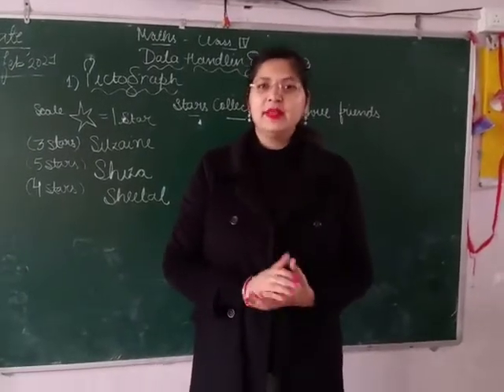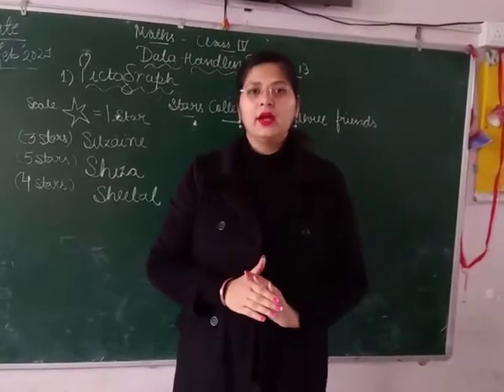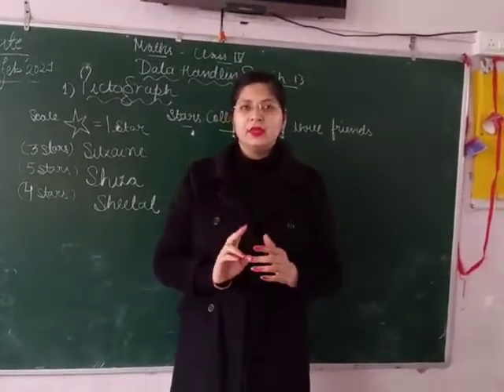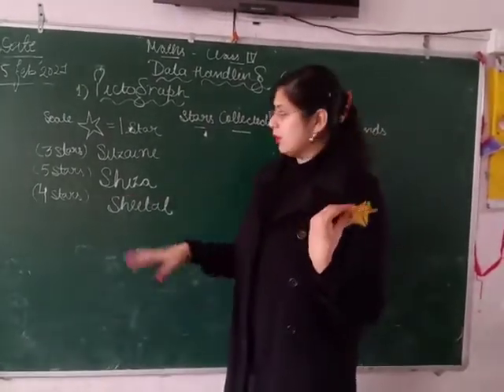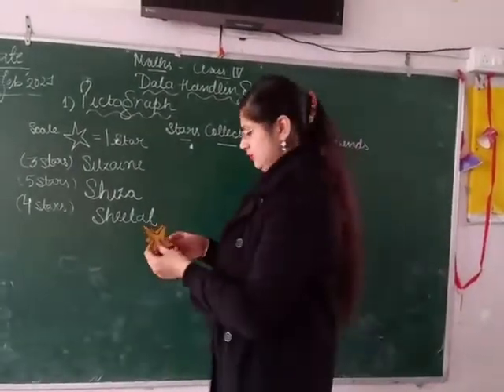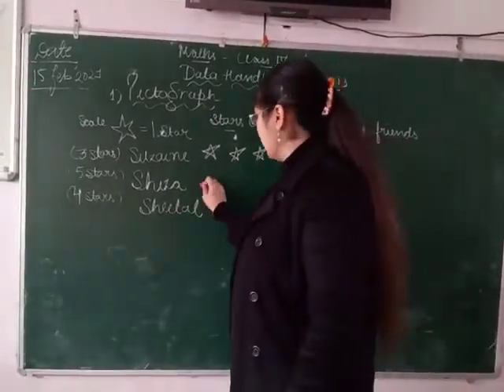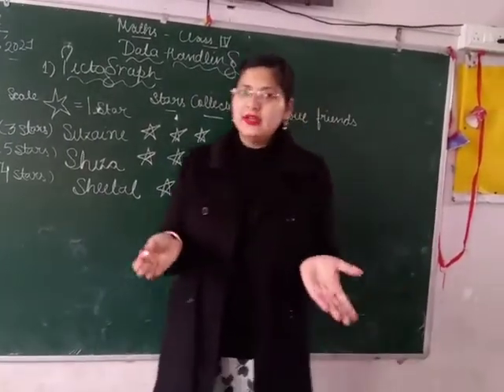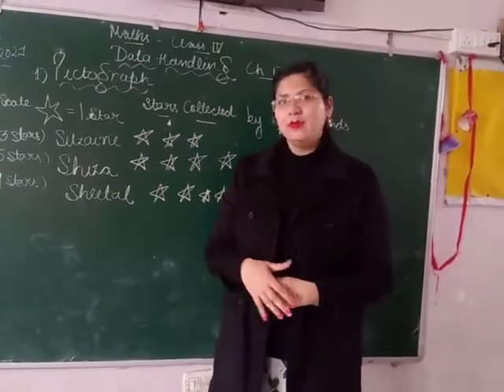Mathspark class 4th chapter 13 Data handling